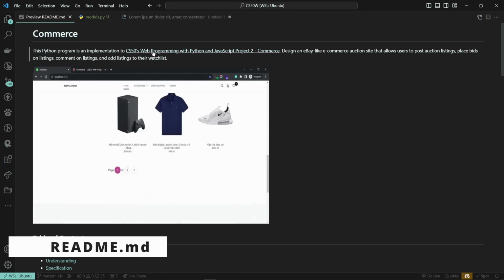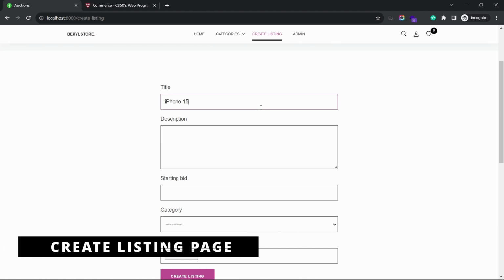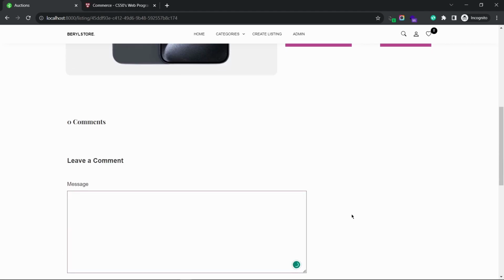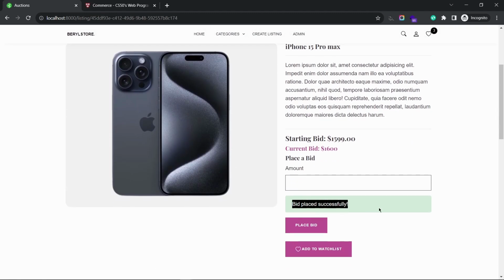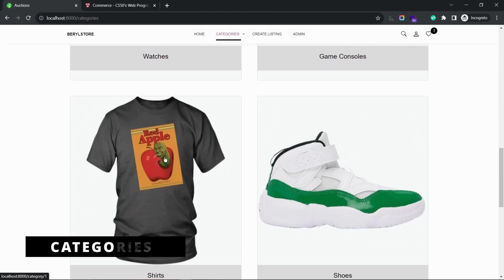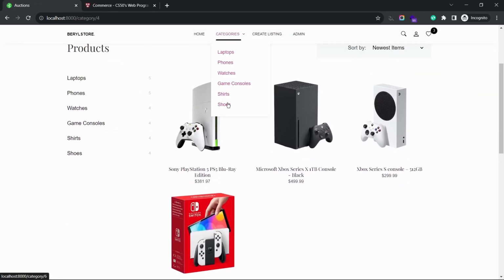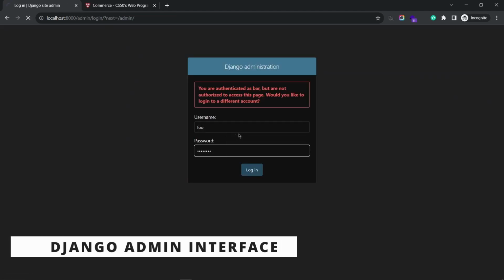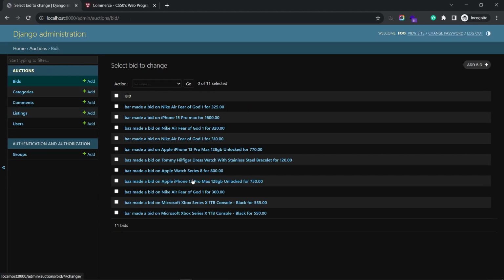CS50W - Commerce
CS50’s Web Programming with Python and JavaScript - Commerce

This project involves designing an eBay-like e-commerce auction site that allows users to post auction listings, place bids on listings, comment on listings, and add listings to their watchlist.

00:15 - README.md
00:25 - Models
00:44 - Create Listing Page
00:54 - Active Listings Page
01:07 - Listing Page
01:51 - Watchlist
02:12 - Categories
03:24 - Django Admin Interface